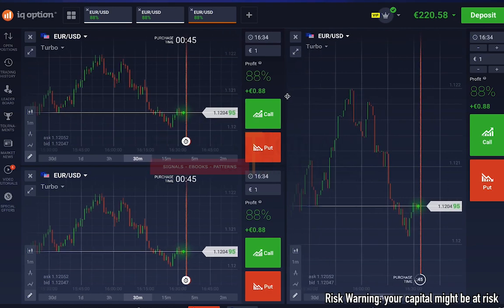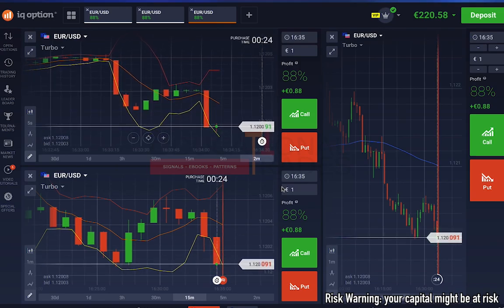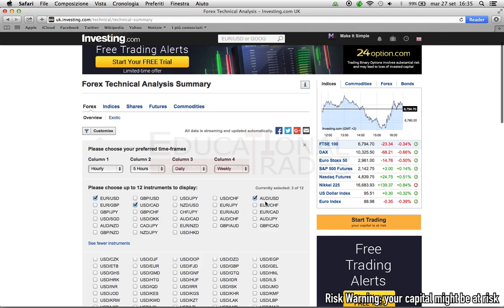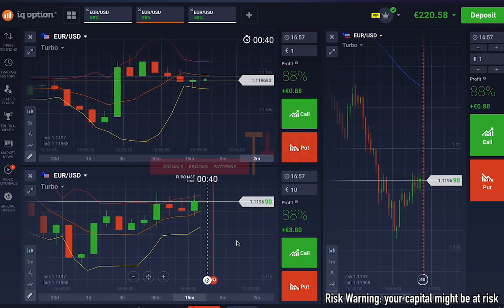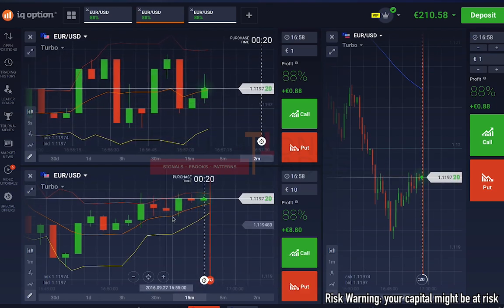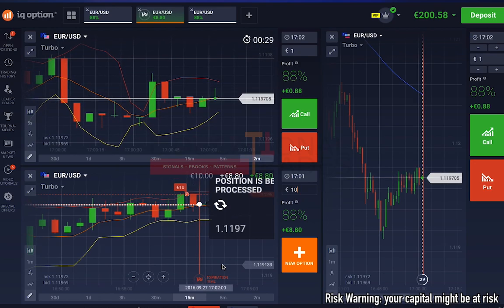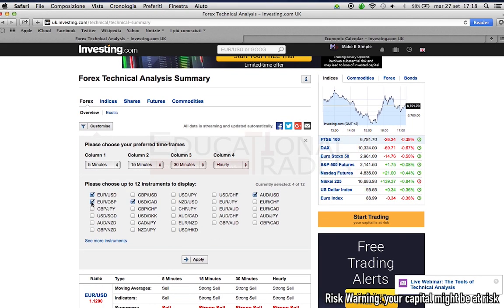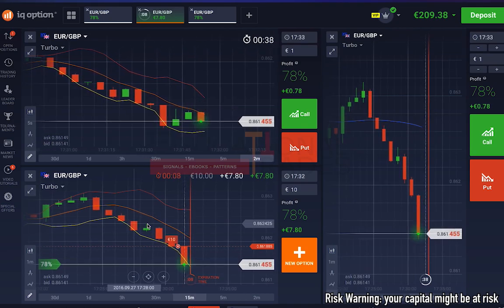Binary Options Strategy - Real Account - Trinity 99% ITM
(Non Euro Zone)

Profitabiliy up to 92%*

Hello guys, here you can find a Trading technique that can be used on IQ Option broker and on all binary options brokers. You can learn this technique with a lot of patience and with a good management on your demo account.

| Please be advised that certain products and/or multiplier levels may not be available for traders from EEA countries due to legal restrictions. General Risk Warning: The financial products offered by the company carry a high level of risk and can result in the loss of all your funds. You should never invest money that you cannot afford to lose |

*Amount to be credited to account for a successful trade.